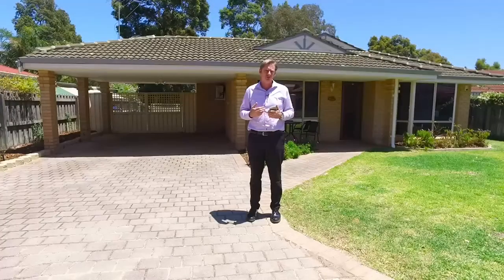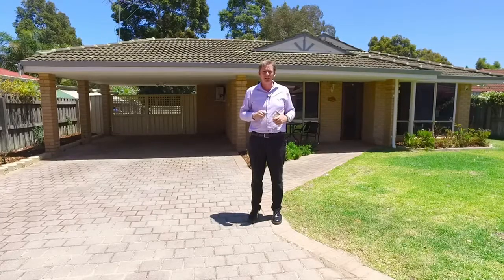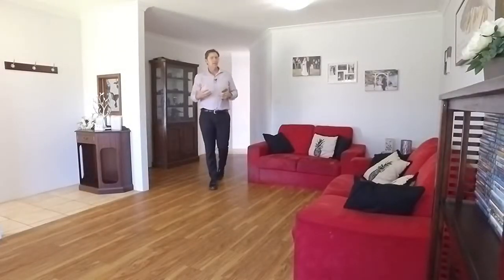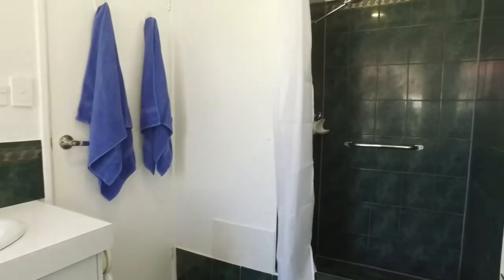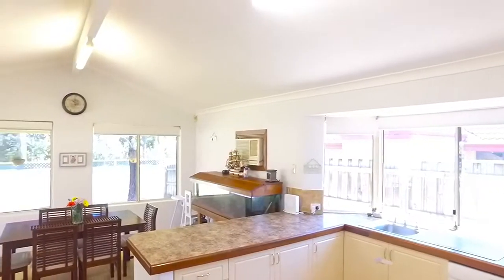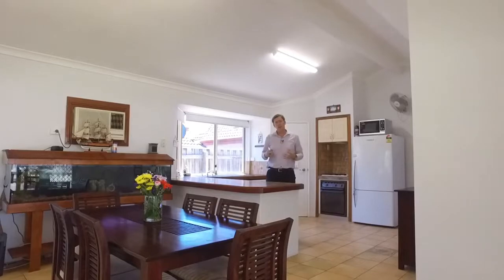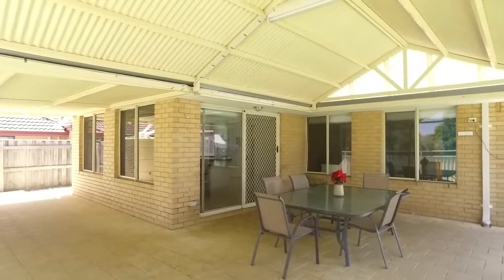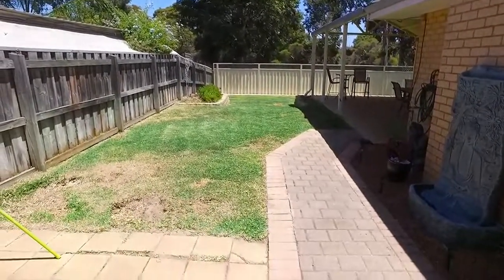List4Free with Tammy and Brad Errington. 8 Sulphur Cove, Stratton, WA, 6056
Are you interested in this property?...You can make an 'Instant Offer' to purchase by visiting the property at List4Free.com.au, or simply call today for your viewing appointment.

Would you like to advertise a property with us for sale or lease, simply call to arrange your obligation free appraisal?

For a personalised service and an unbeatable price for the settlement of a property...visit 4Settlements.com.au.

Professional and ethical real estate agents.

Tammy Errington: 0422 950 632 and Brad Errington: 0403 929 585.